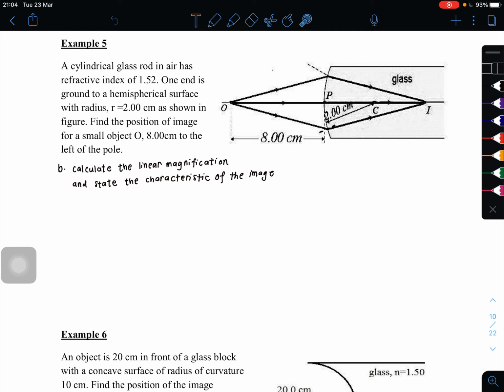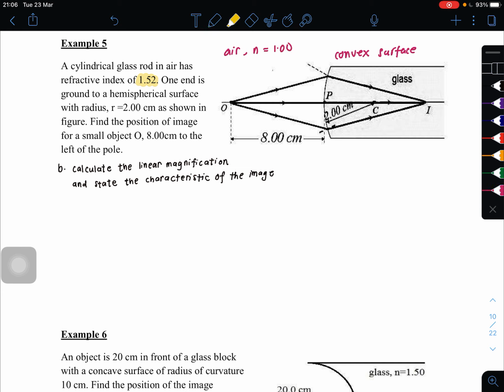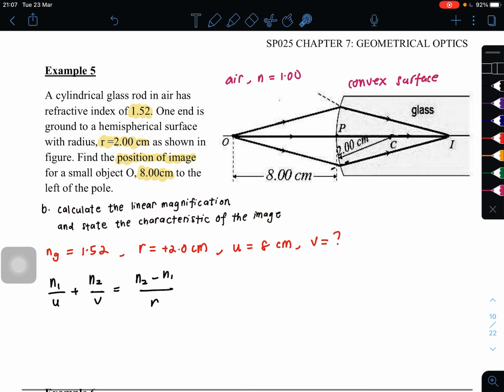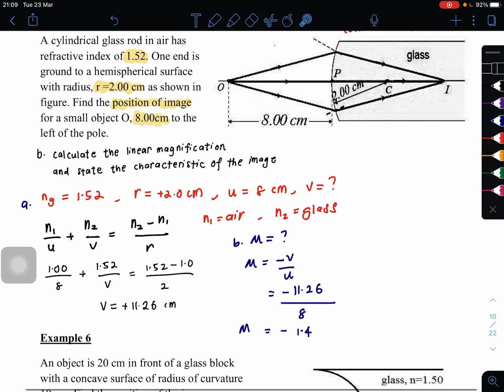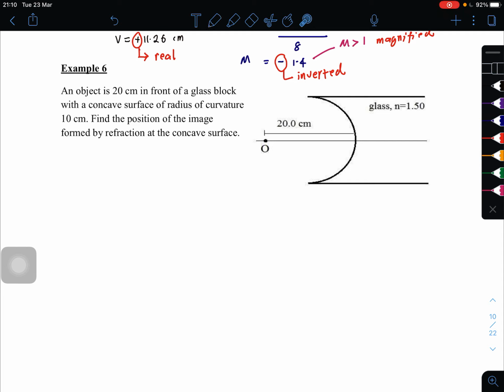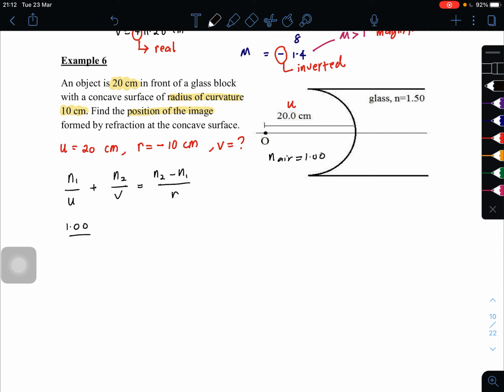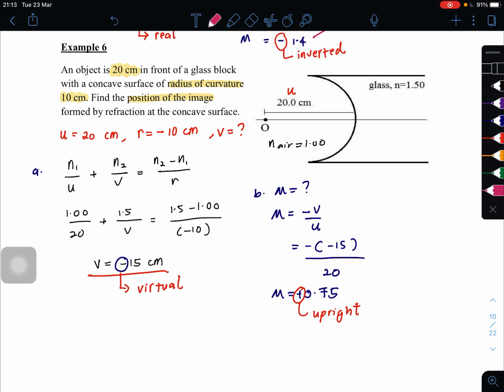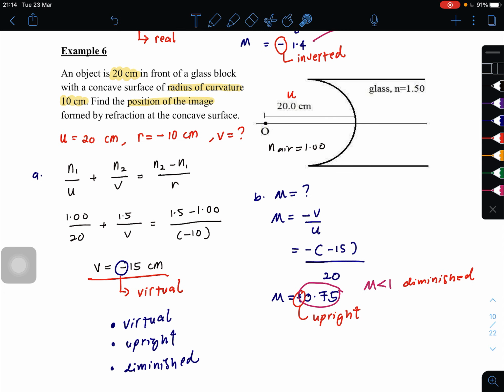7.2 (Example 5 & 6)